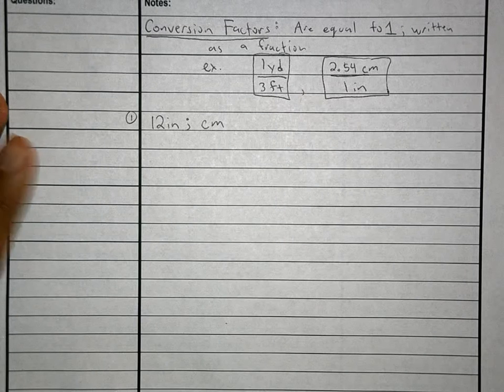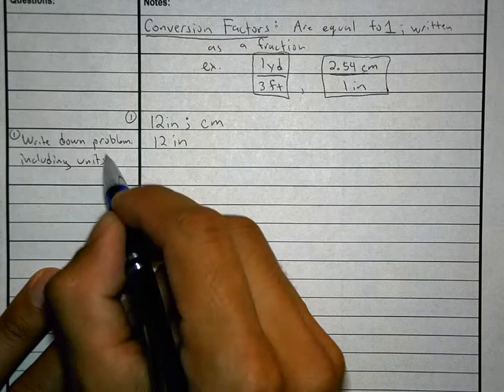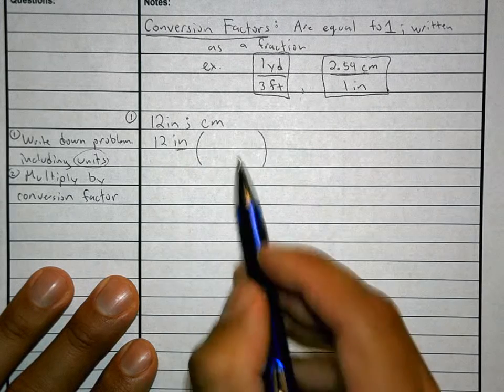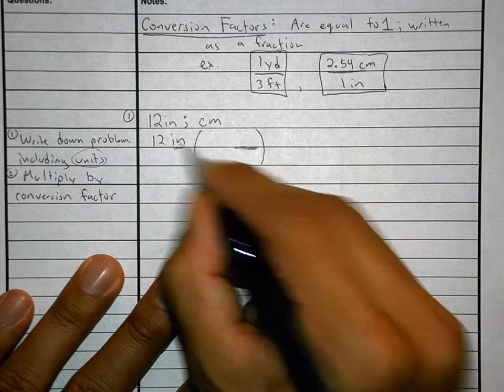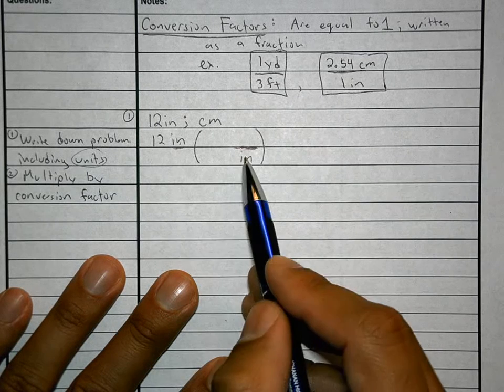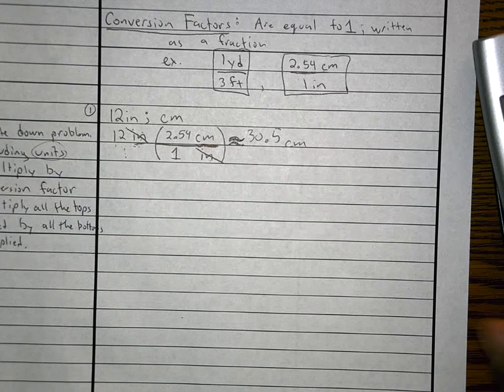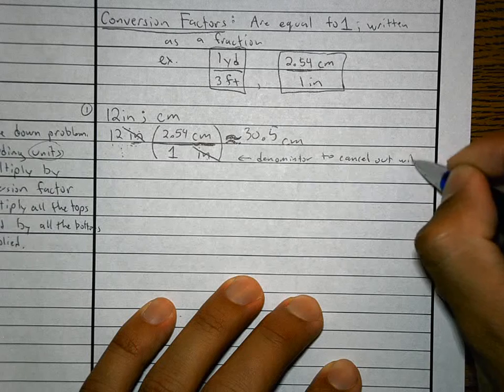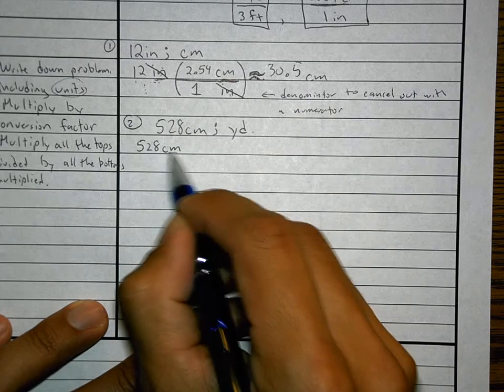1 5 Ratios Rates and Conversions Part 1